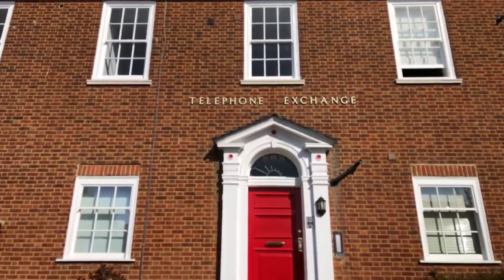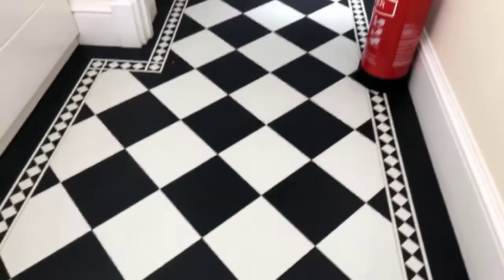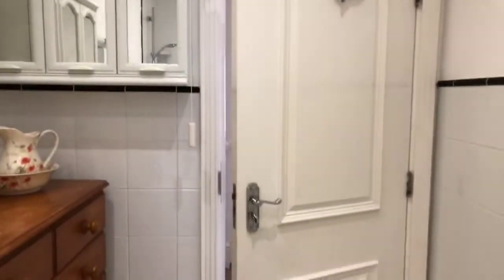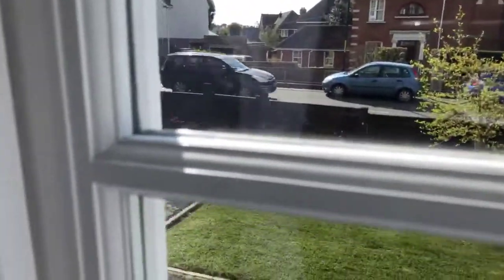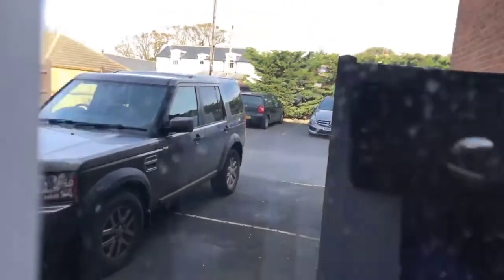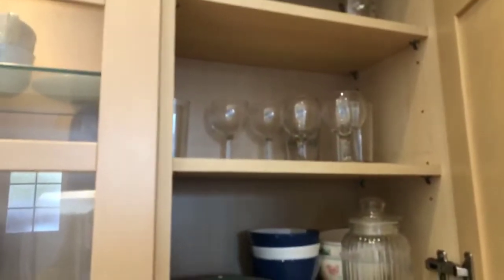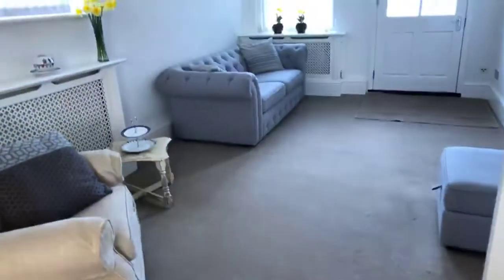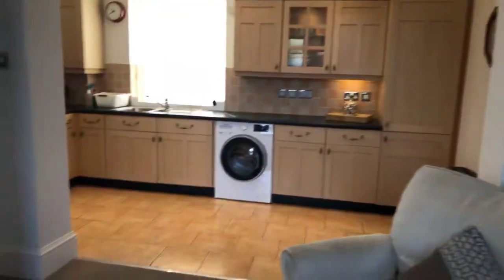The Telephone Exchange, Tankerton